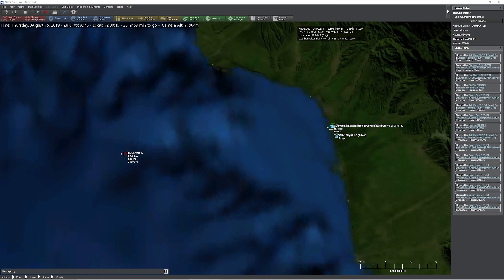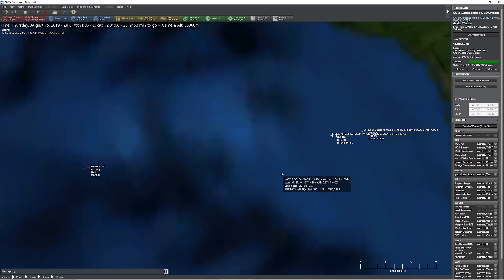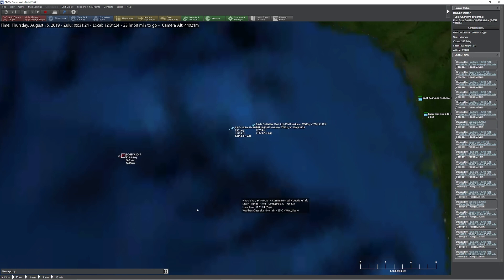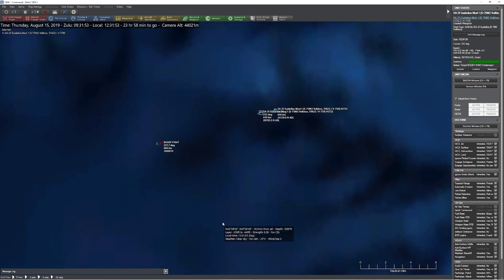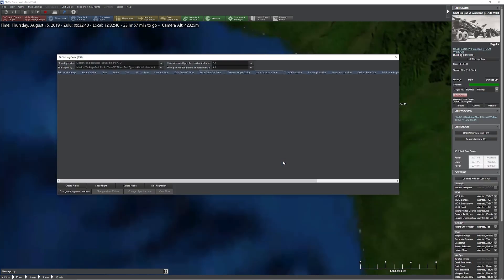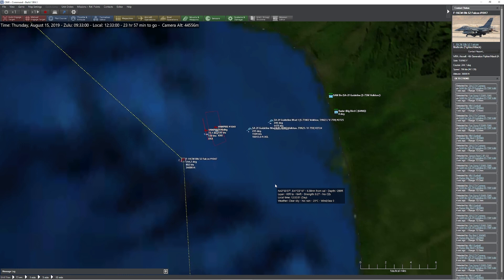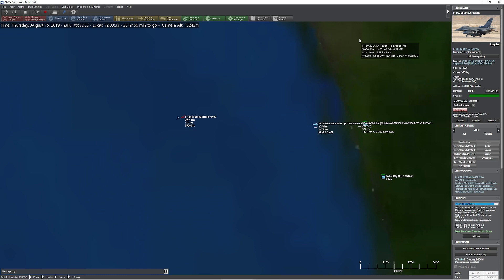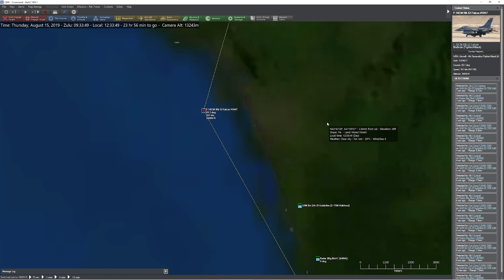Command War Planner – Tutorial 1 – Revised AAW missile kinematics and aircraft evasion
A series of 12 videos covers the new features the huge War Planner update introduced.
Each short video focuses on a specific topic and serves as both an introduction to the subject and a gameplay tutorial.